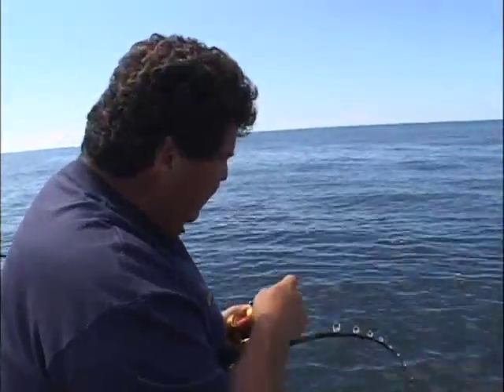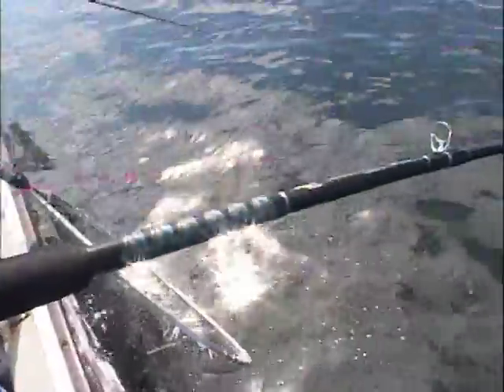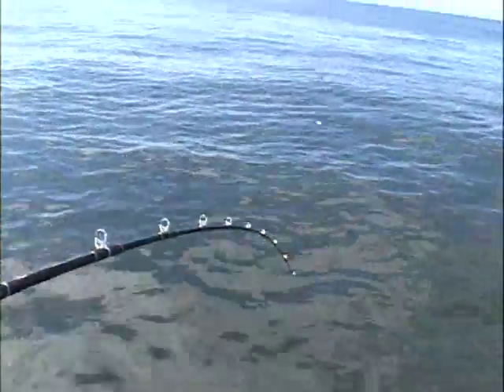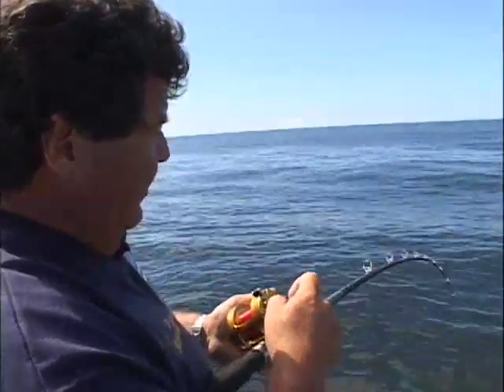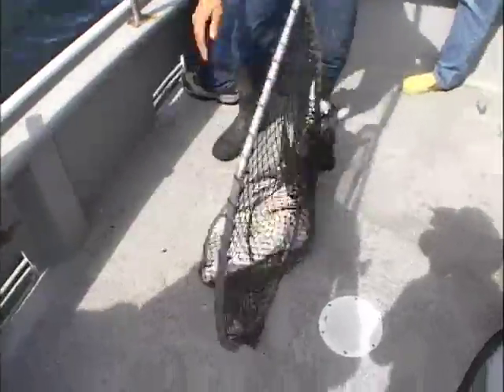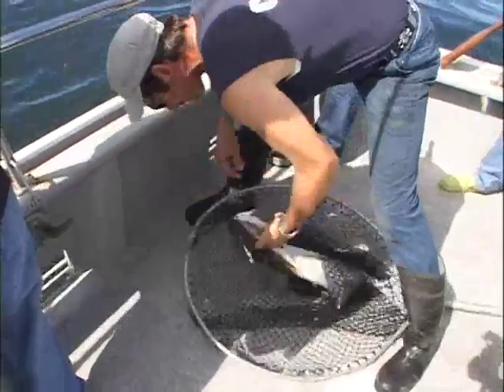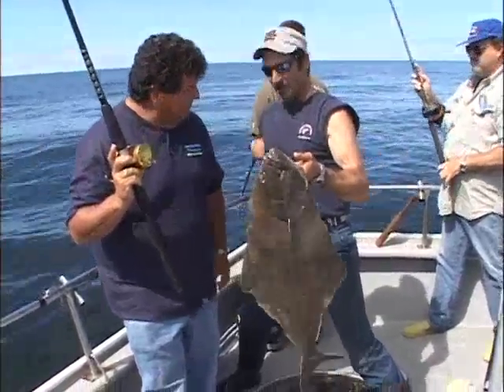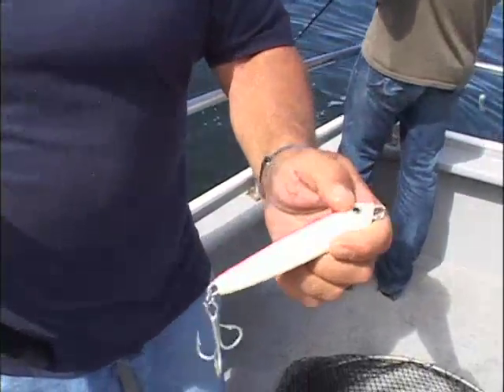Dan Hernandez lands a Halibut in Canada H 264 for Video Podcasting